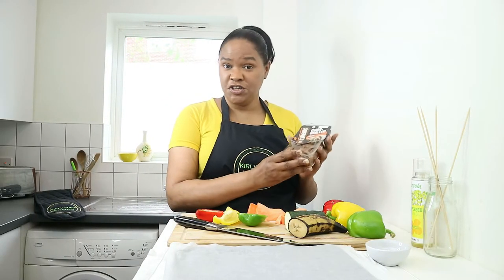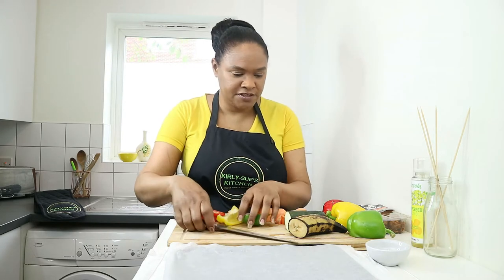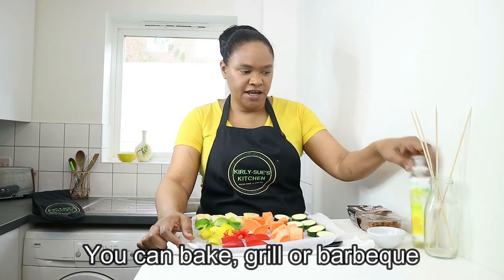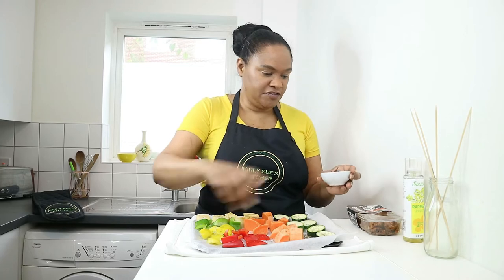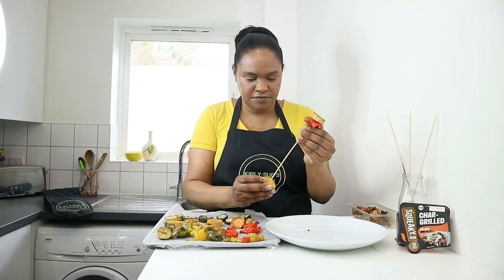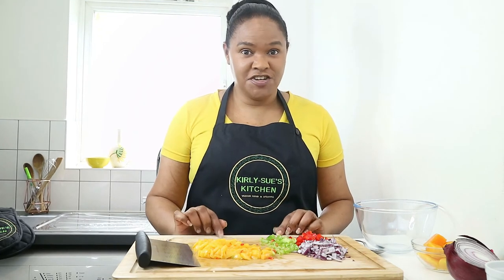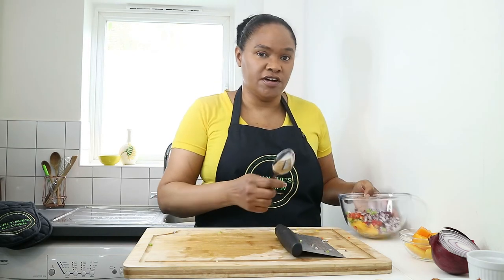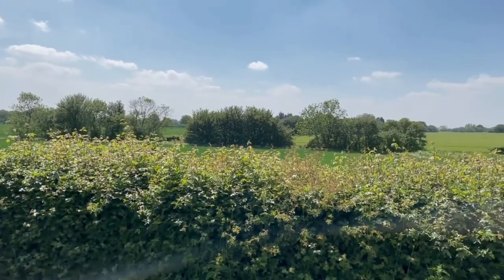How to make Vegetable Skewers / Kabobs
EAT GOOD, EAT CLEAN, EAT BLESSED!!! :0)